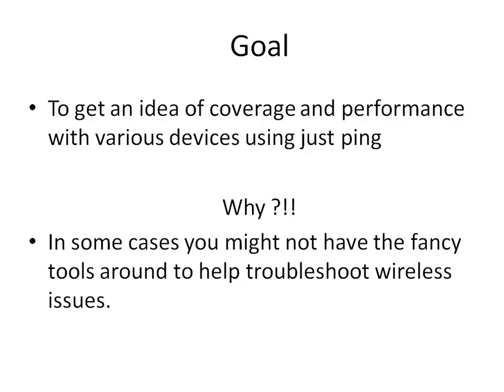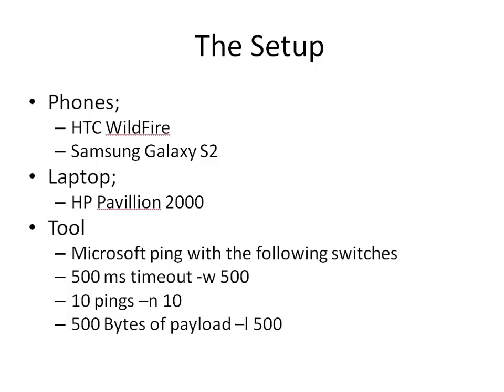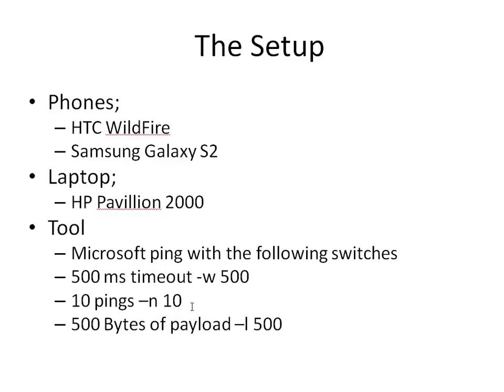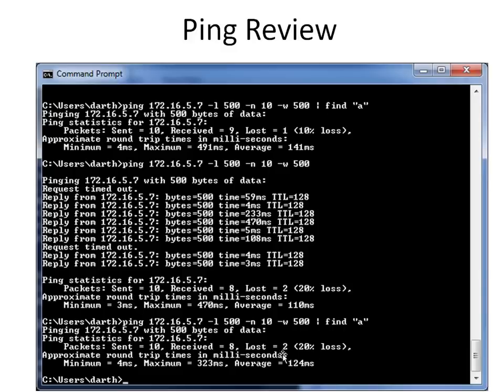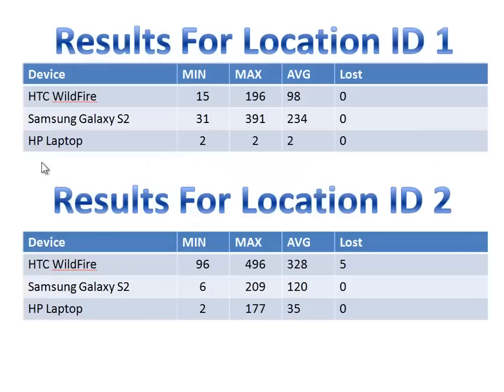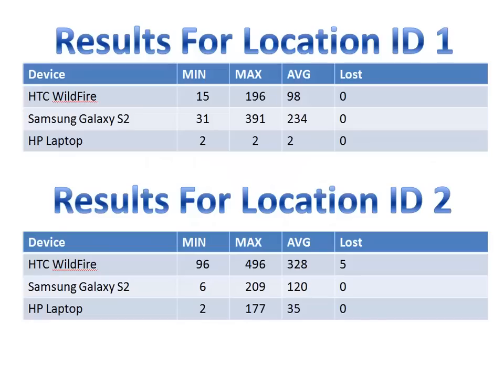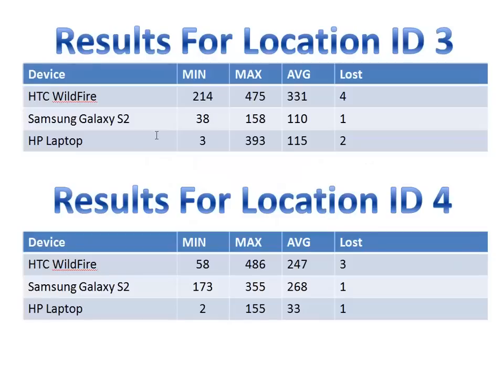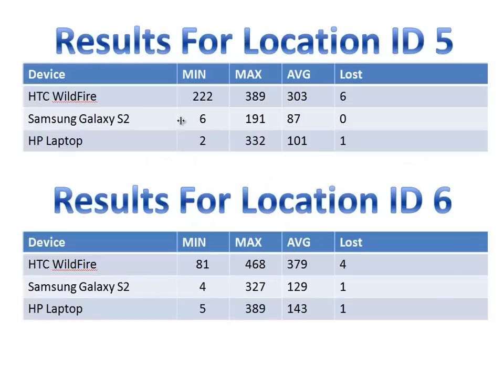Wireless Testing With Good Old Ping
So what do you do when you want to get an idea of your wireless performance and have no wireless tools around? In this example, I use ping to get an idea of wireless performance.

In the ideal sceanrio, I would check the RF spectrum for interferers and proper channel planning, check the channel for utilization with some wireless tools.

Unfortunately some times I do not have all my tools available or with me.  Or even more realistically, I might want to walk a customer through some testing over email or the phone.

What can cause the ping times to go all wonky and even result in dropped packets?

Well here's a few:

station and AP have issues hearing one another
station can hear the AP fine, but the AP doesn't hear the station well
wireless interferer
channel utilization is high
Hope this little tutorial helps.